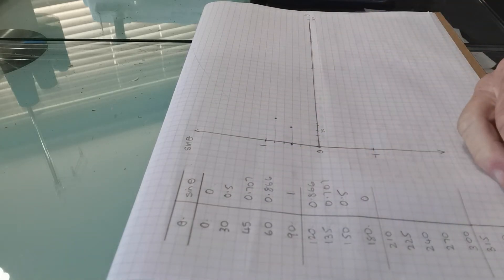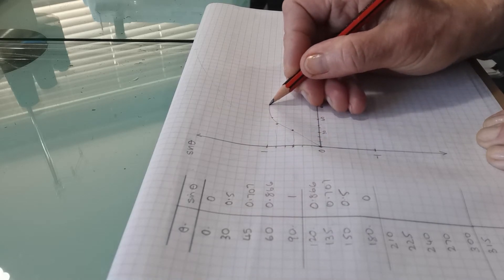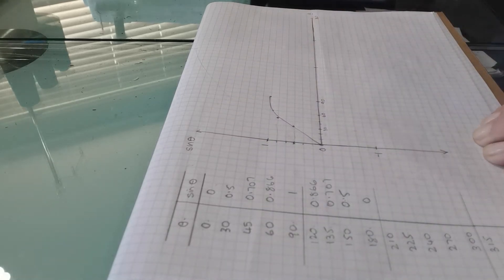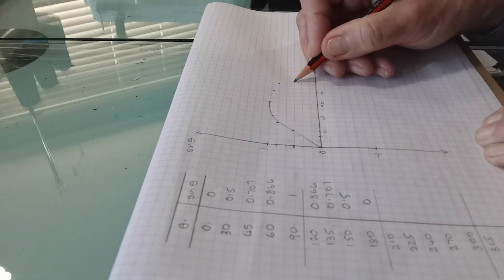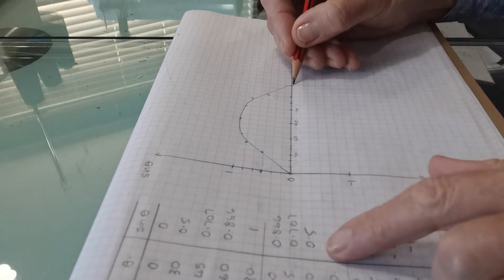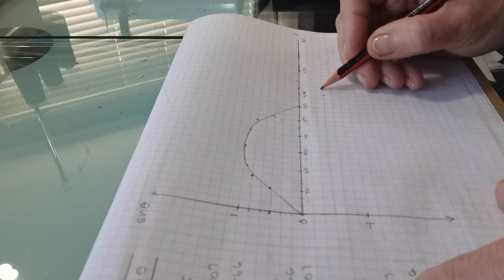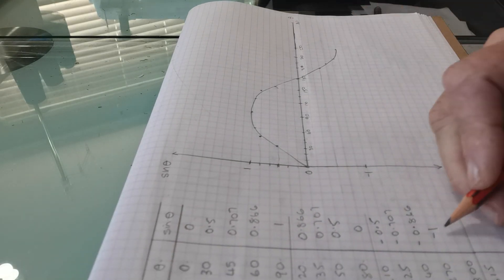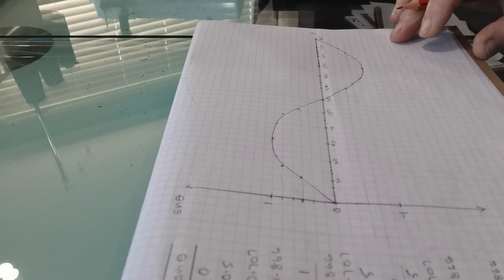Drawing a Sine Curve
In this tutorial we draw a table of values, and plot the Sine Curve.